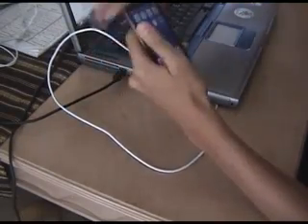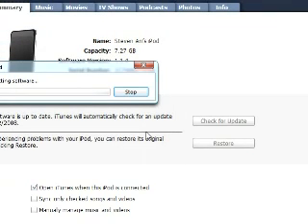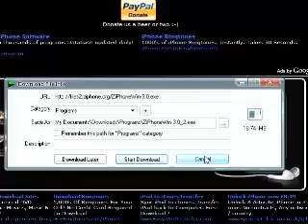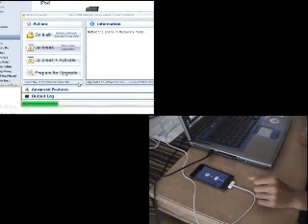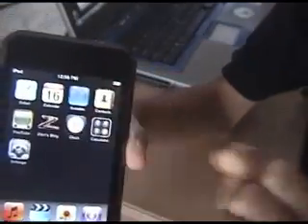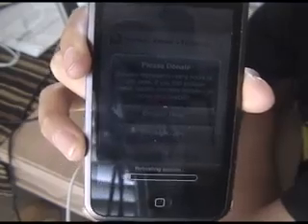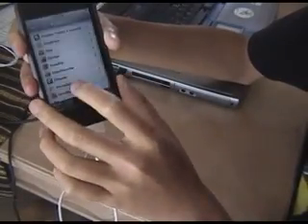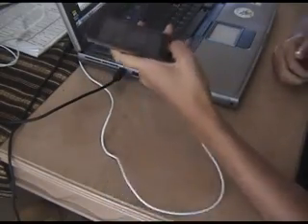Jailbreaking your iPod Touch or iPhone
This video tutorial will show you how to open read and write on your iPod or Iphone file system, allowing you to run 3rd party applications, stream videos, have wallpapers, skins and more!!!